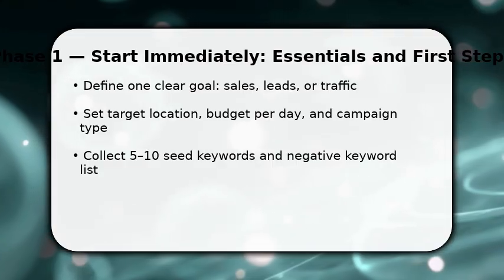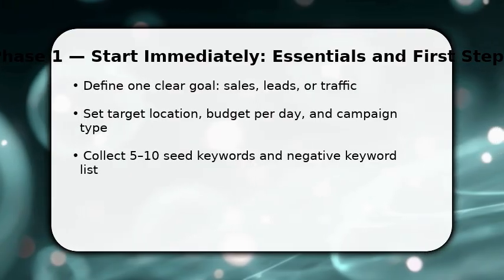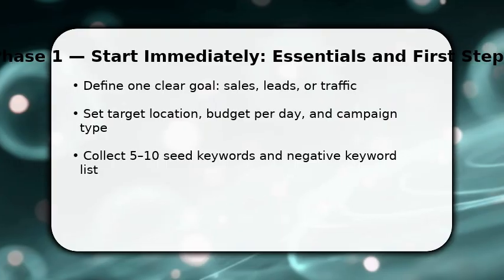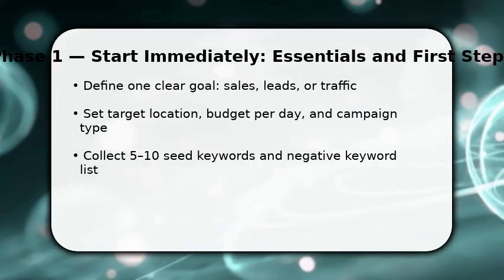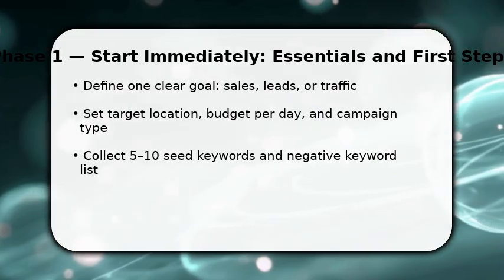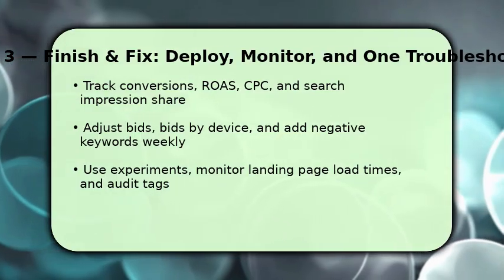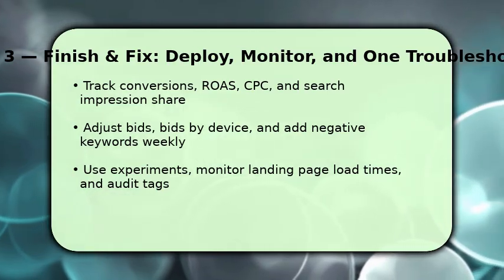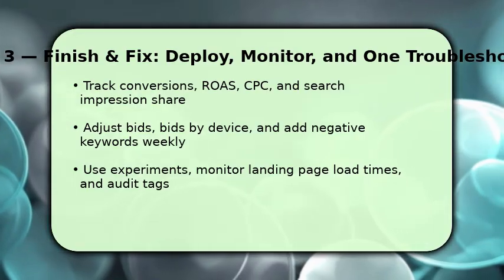How to Use Google Ads Effectively (full Guide)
How to Use Google Ads Effectively (full Guide) | 🔒 Surfshark VPN Deal — Stay private and secure. $1.99/mo + 3 Months Free ▸

Dive into the world of Google Ads and master its strategies for maximum ROI. This comprehensive guide covers everything from setting up your first ad to optimizing campaign performance, with expert tips on targeting specific audiences.

Google Ads, advertising strategy, ROI optimization, campaign setup, target audience, conversion rate, PPC (Pay-Per-Click), Google AdWords, keywords research, bidding strategies, landing pages